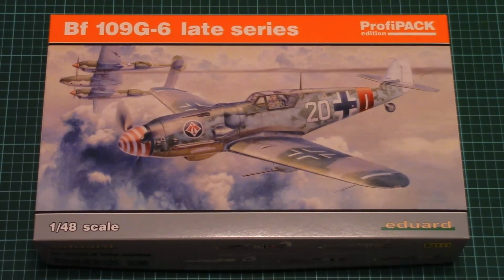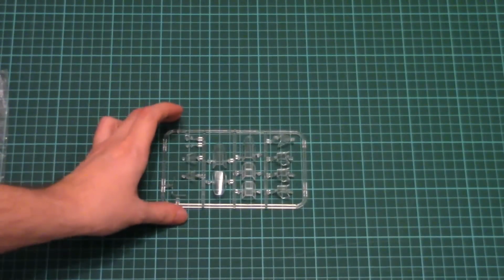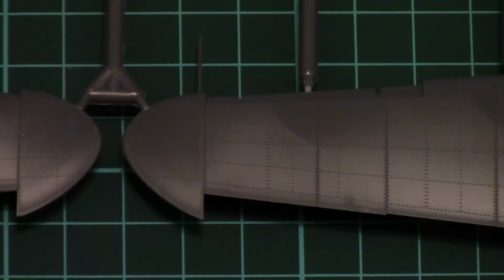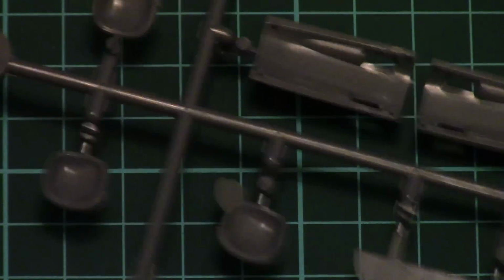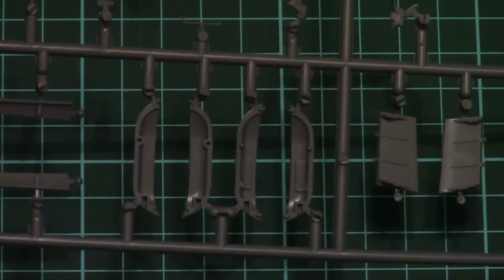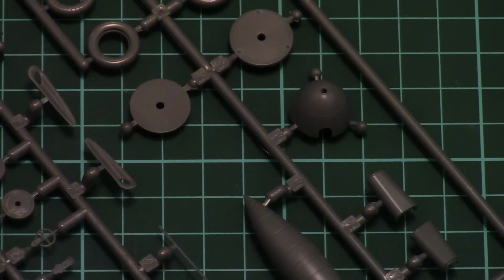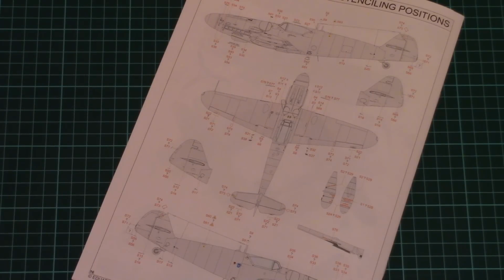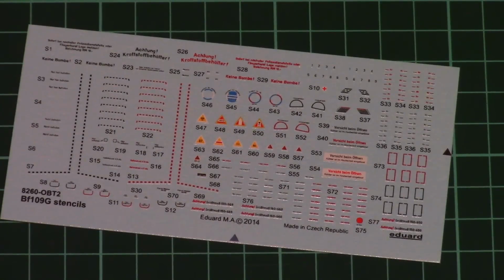Eduard 1/48 Bf 109G-6 Late Series Profipack (2016 New-Tool) (82111)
Review with absolutely new Bf 109G-6 from Eduard.